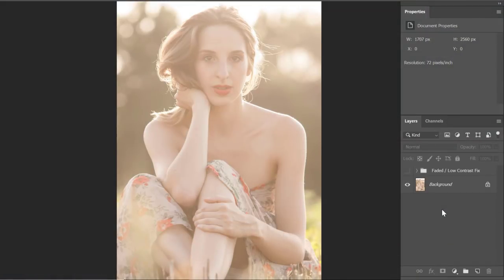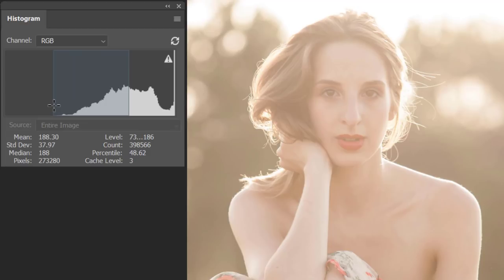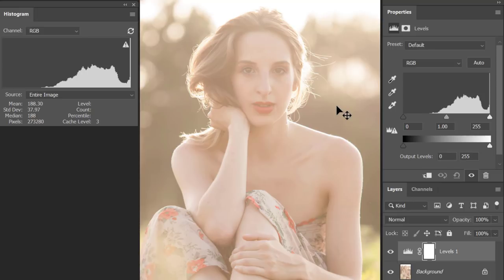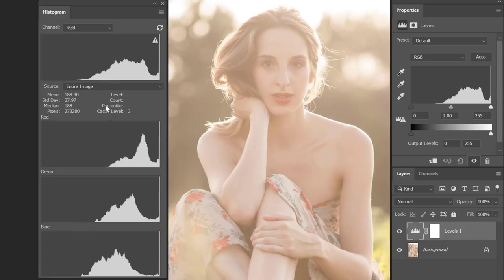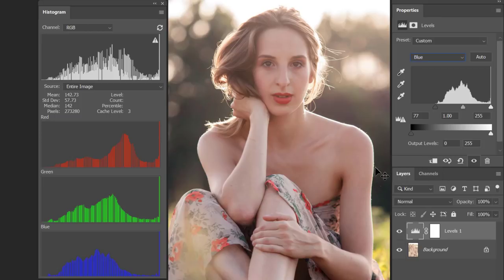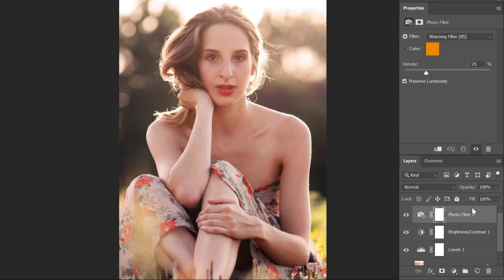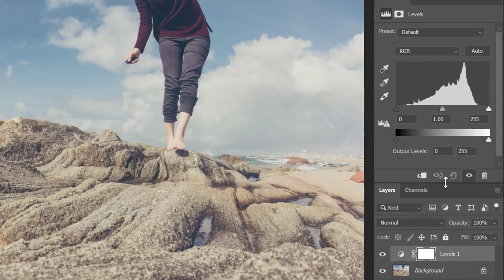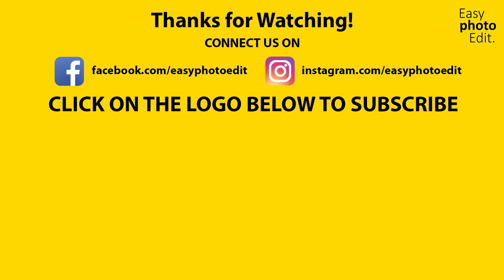Fix Faded Images in Adobe Photoshop (advance method)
In this tutorial i am going to show you an advance way to fix your Faded or Low Contrast Images in Adobe Photoshop CC 2019.

Who doesnt want a perfect picture but at times our images come out faded and they look washed out this tutorial will fix that issue and also introduce you to some advance concepts.